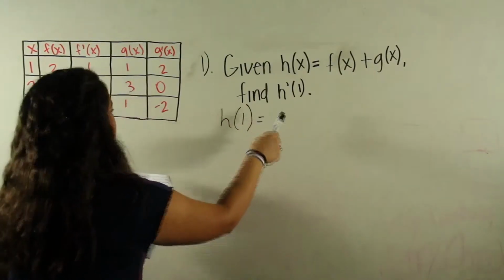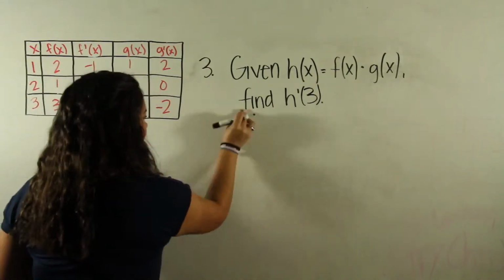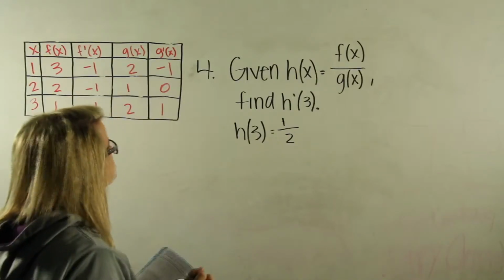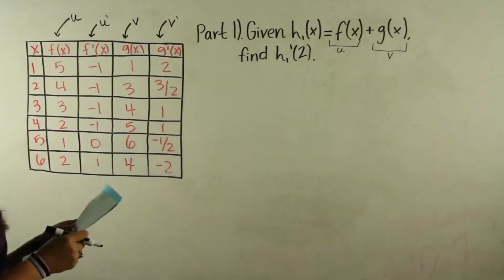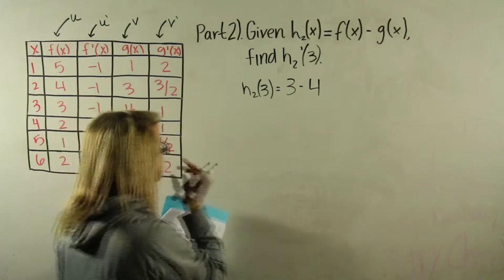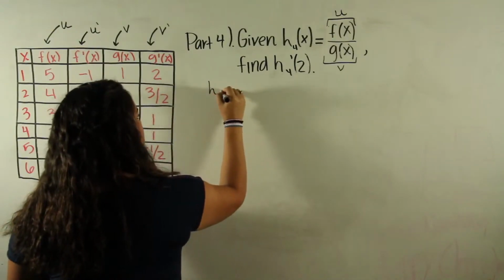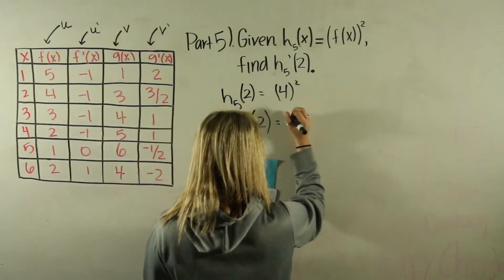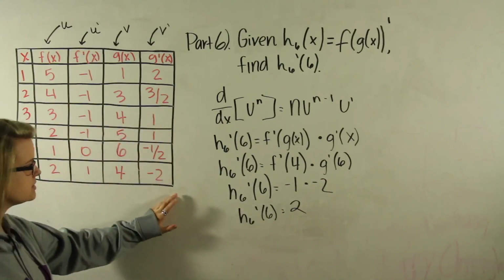Robin and Layla's Math Fun Time: Differentiation Rules with Tables